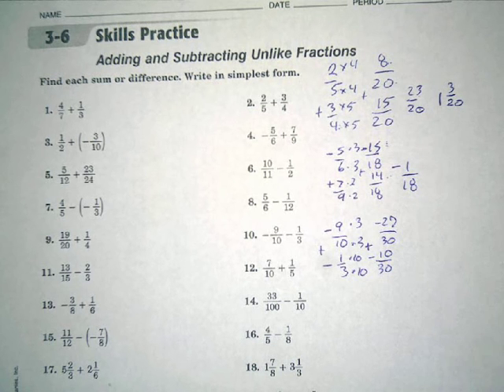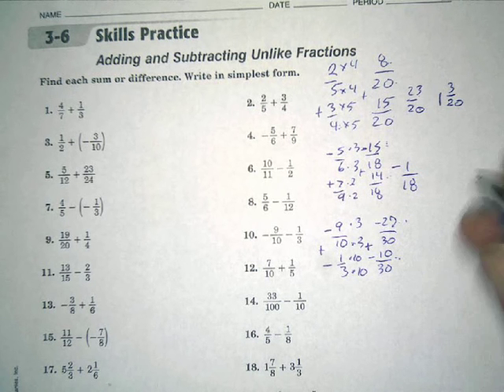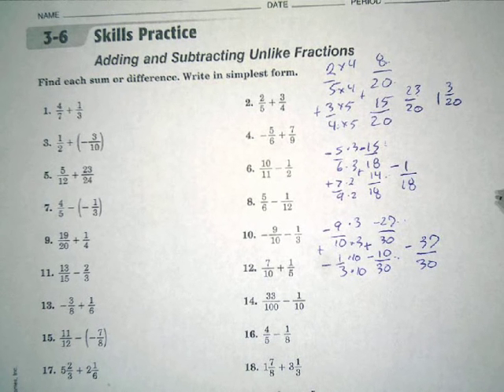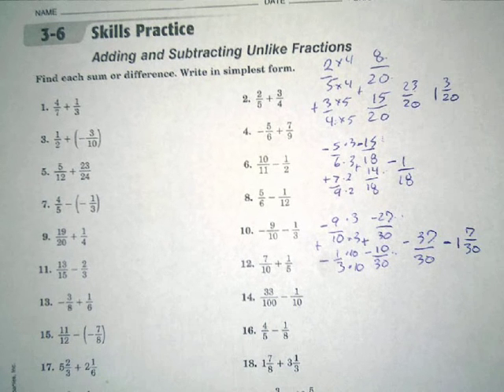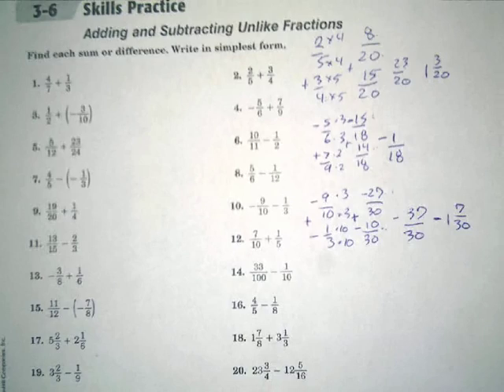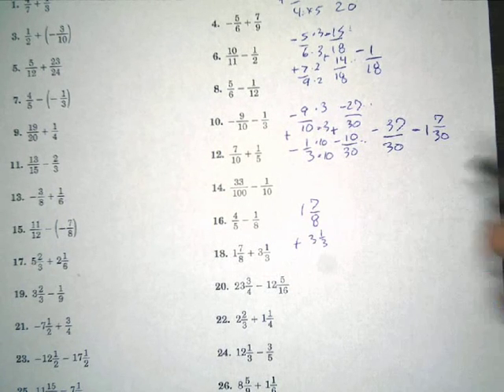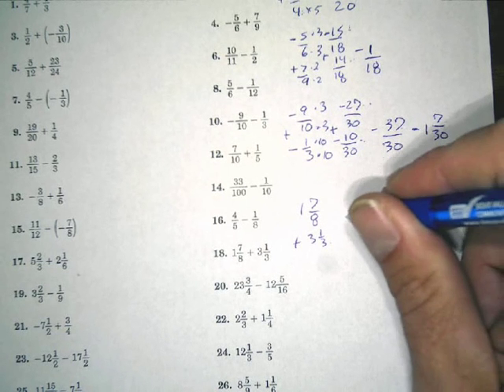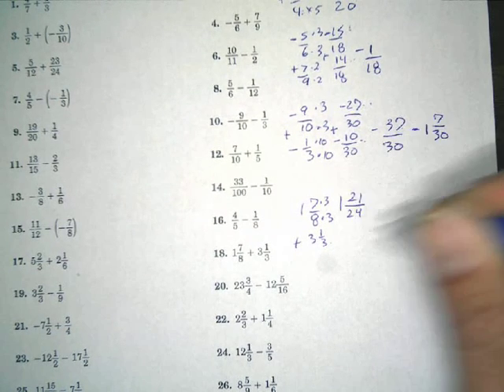3 6 add sub unlike fractions